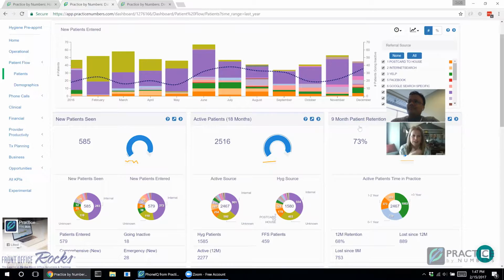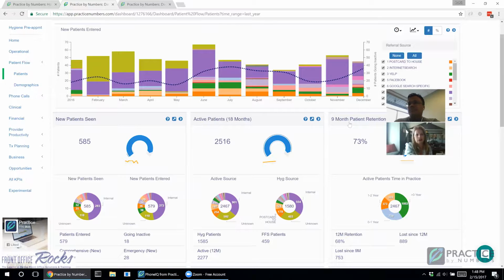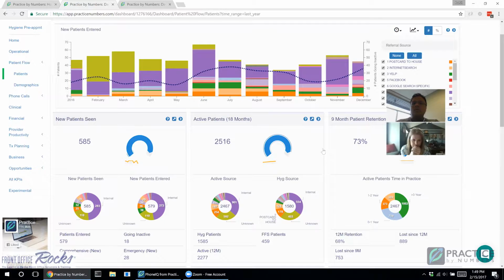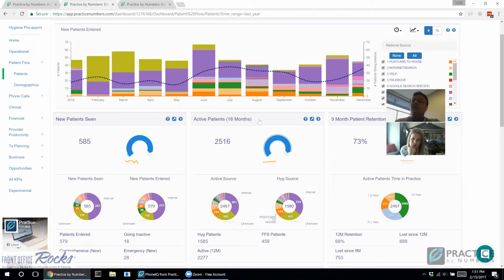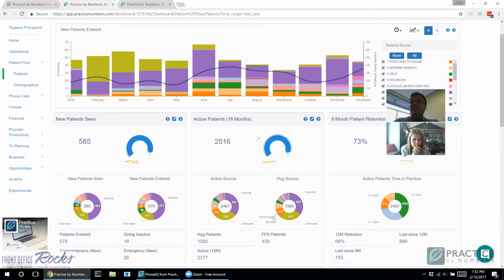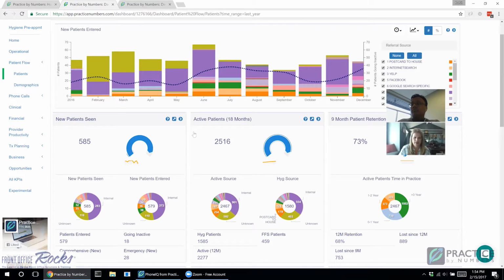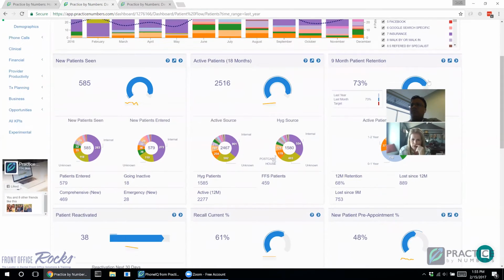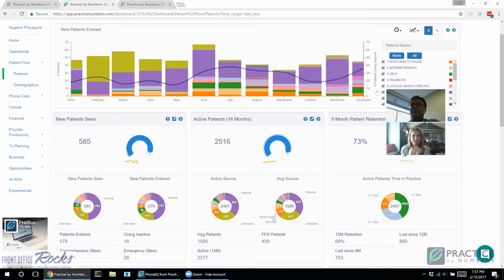Understanding Active Patient Counts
This video helps you understand active patient counts within your practice. It is also important to understand what your patient retention looks like.
Laura Hatch, Rohit Garg